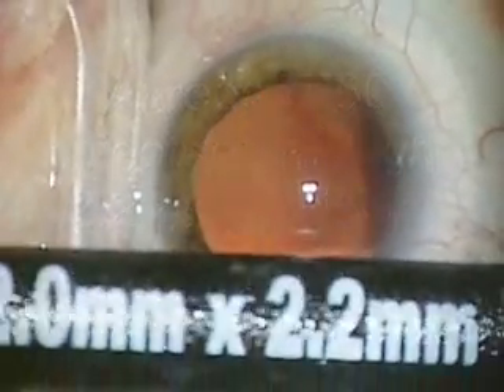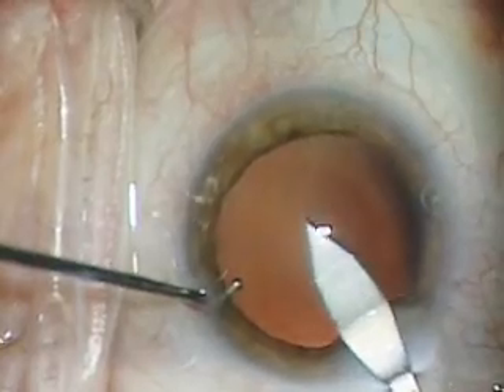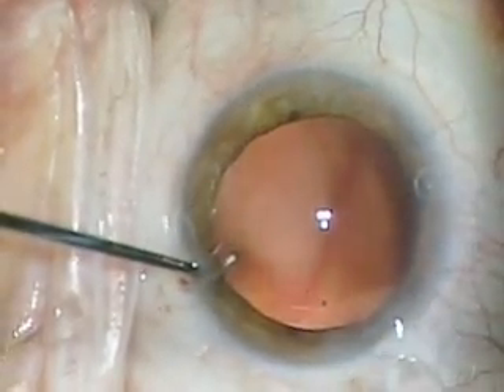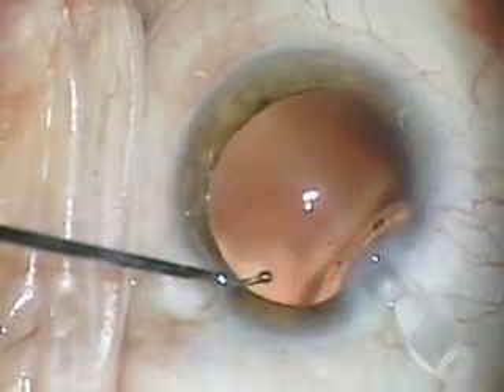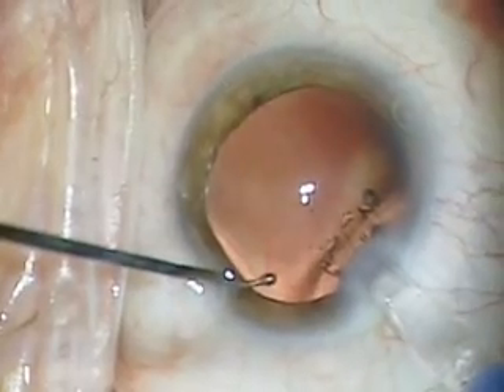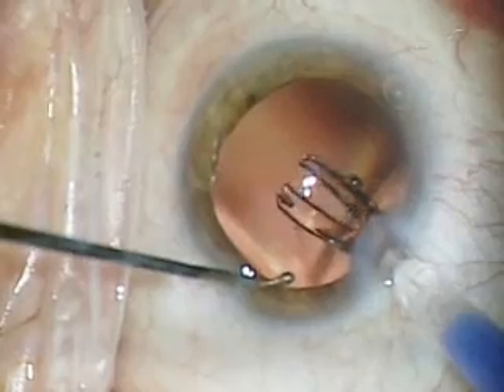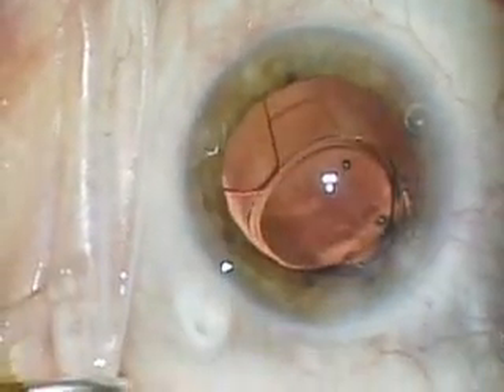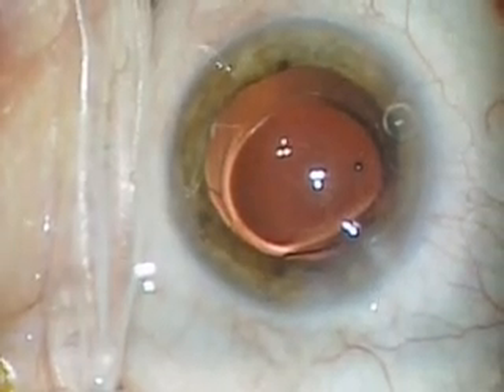Bausch & Lomb Akreos MI60--Jeffrey Whitman, M.D.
Insertion technique for the Akreos, MI60 MICS lens ,being inserted through a 2.2 mm wound at the Key-Whitman Eye Center in Dallas, TX.  May 13, 2009.